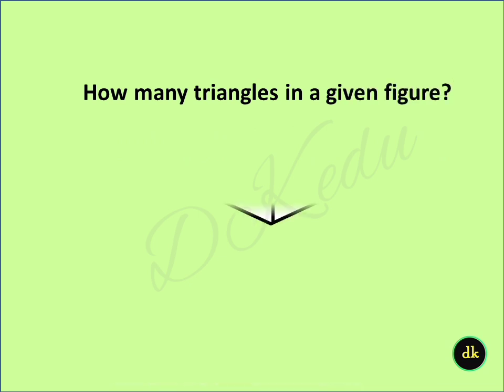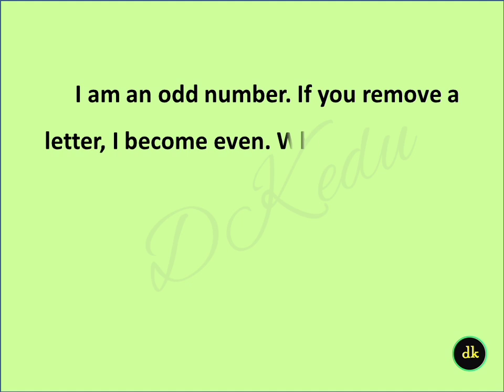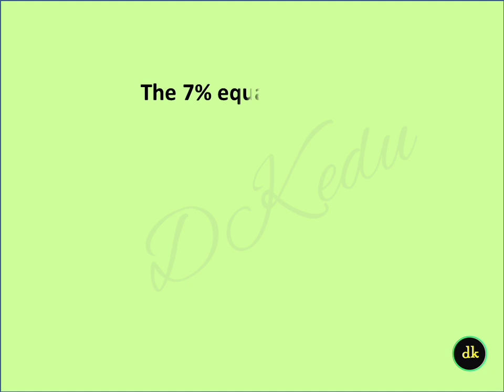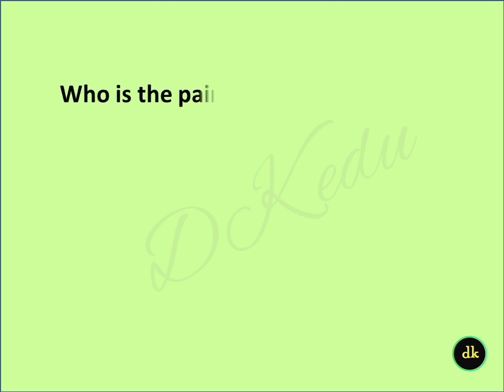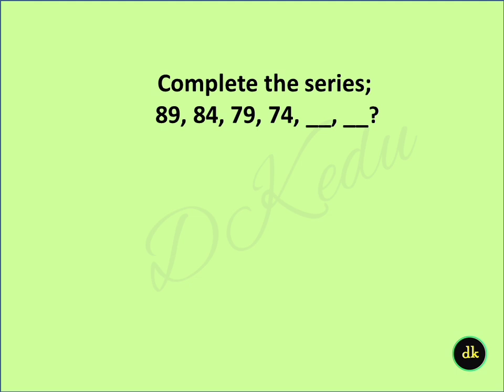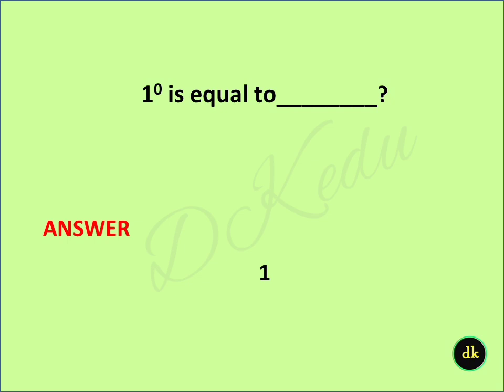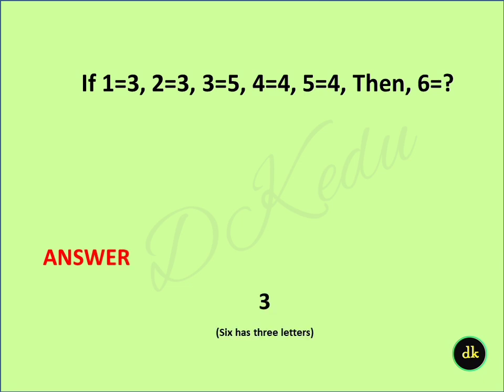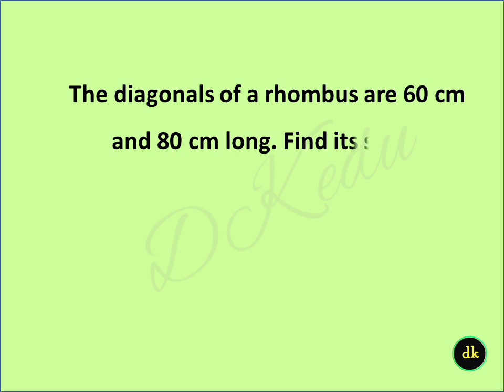National Mathematics quiz questions in English 2022 maths quiz questions in English maths gk quiz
image credit pixabay